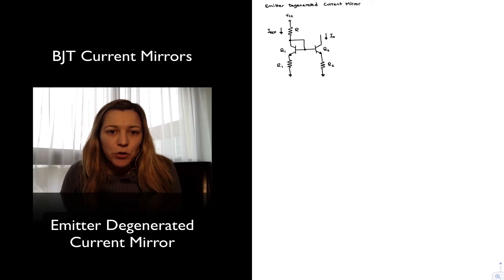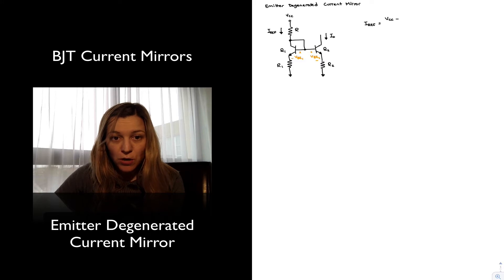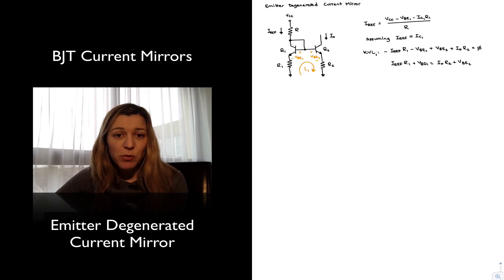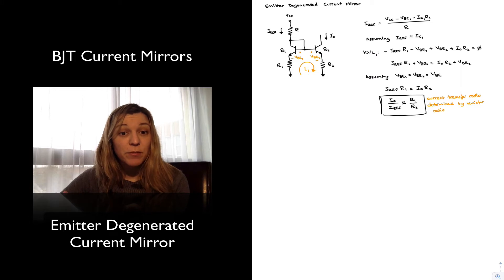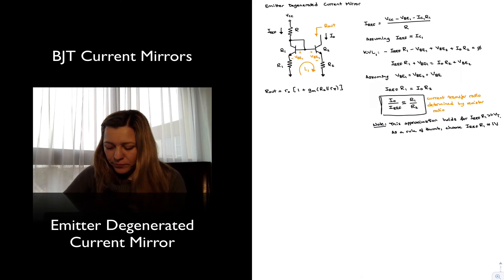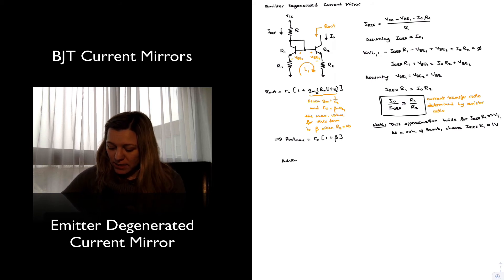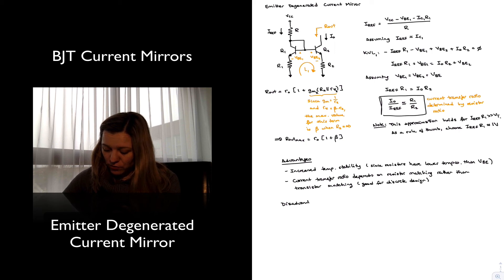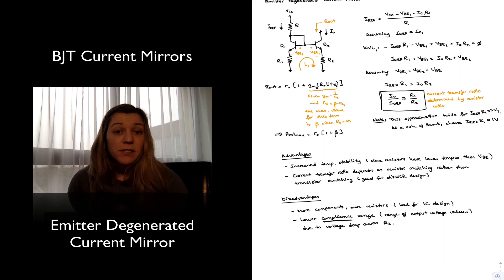Emitter-Degenerated Current Mirror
Structure and characteristics of the emitter-degenerated current mirror.